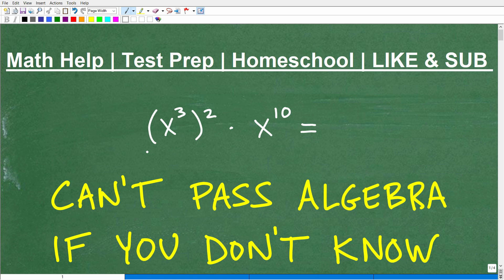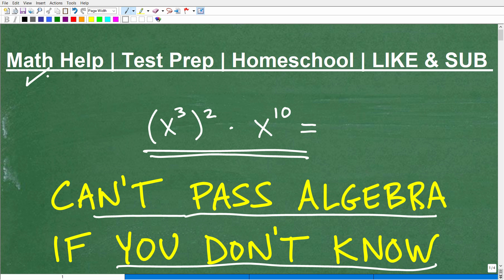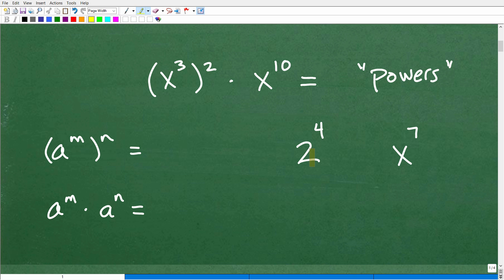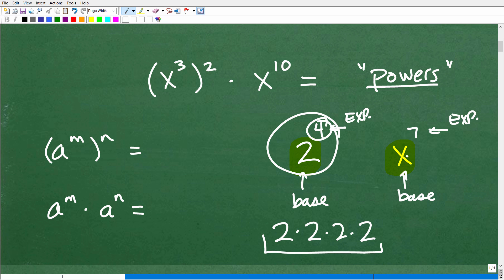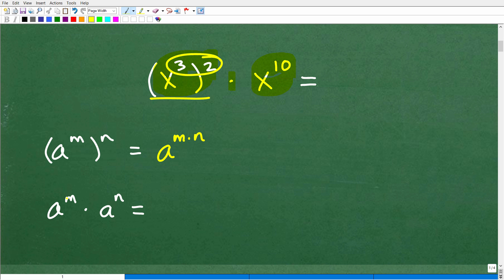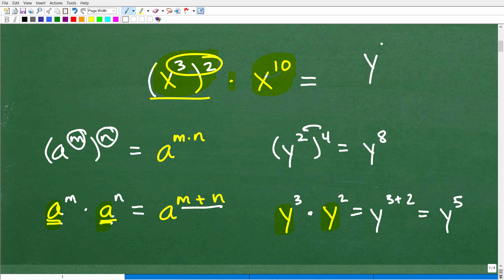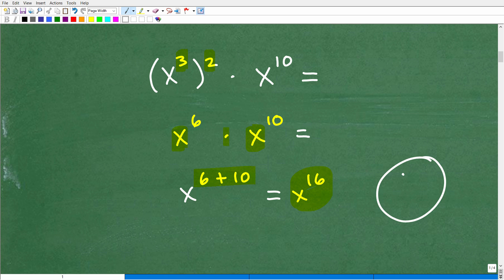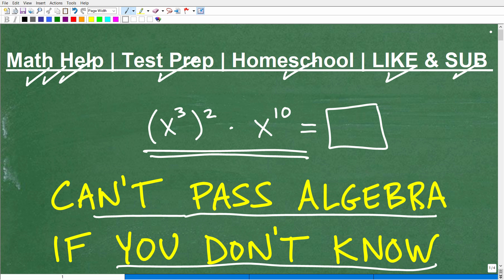Want to PASS Algebra? Better Know This!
Learn how to multiply powers in algebra and other power and exponent rules that every algebra students needs to know.